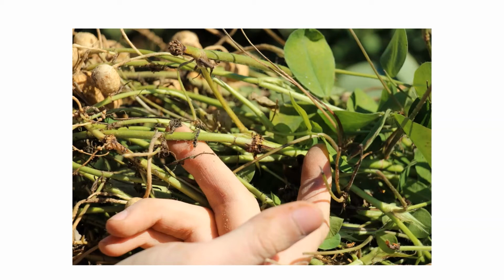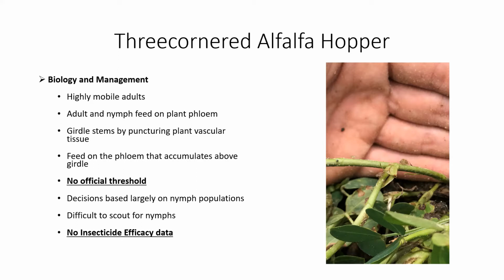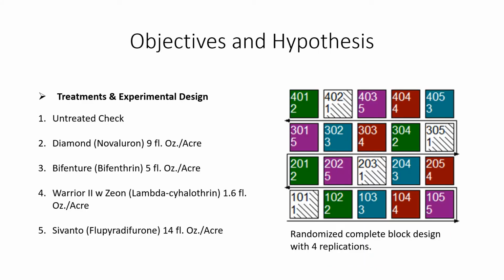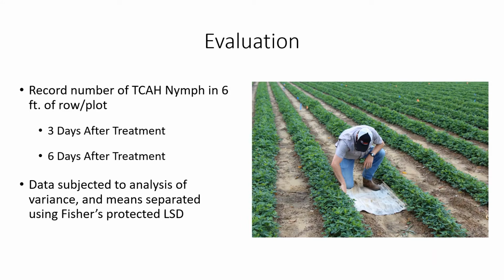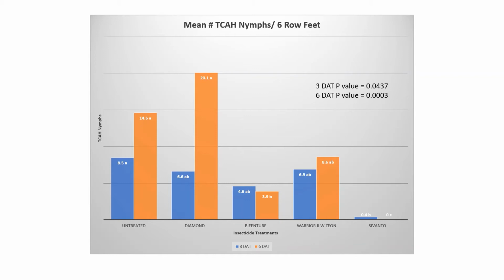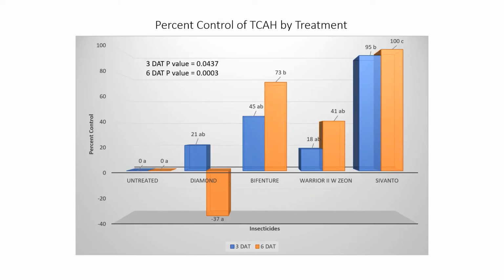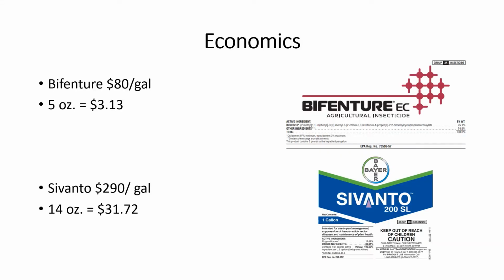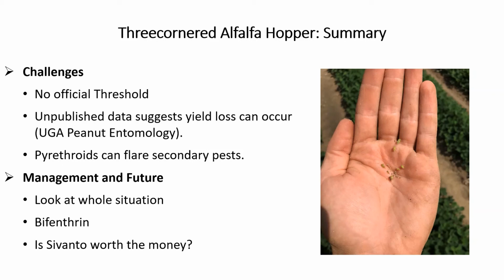Efficacy of Select Insecticides Against Three-cornered Alfalfa Hopper in Peanut (Torrance)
Efficacy of Select Insecticides Against Three-cornered Alfalfa Hopper in Peanut
Ty Torrance, The University of Georgia
2020 APRES Annual Meeting Presentation

Threecornered alfalfa hopper (TCAH), Spissistilus festinus, is an insect commonly found in
Georgia peanut fields. TCAH has a wide host range, but little is known concerning the
impact of its feeding in peanut. Though the insect is often treated with insecticides, efficacy
from trials conducted in Georgia are limited. To address this concern, an on-farm insecticide
efficacy trial was established in an irrigated peanut field in Grady County, GA in 2019. The
abundance of TCAH nymphs was assessed using a 1m beat sheet immediately prior to the
application of experimental treatments and 3 and 6 days after treatment (DAT). Pre-
populations averaged 6.56 nymphs per row meter. Four insecticides were evaluated in this
study: Bifenture EC (bifenthrin), Sivanto 200 SL (flupyradifurone), Warrior II w Zeon 2.08 CS
(lamda-cyhalothrin) and Diamond 0.83 EC (novaluron). The peanut cultivar GA-16HO was
planted on 25 April 2019, and insecticide treatments were applied 47 days after planting.
At 3 DAT the mean number of TCAH nymphs in Diamond, Bifenture and Warrior II w Zeon
treatments did not differ significantly from the untreated check. Sivanto significantly
TCAH nymphs compared to untreated check (95% control) but not compared to the other
insecticides at 3 DAT. At 7 DAT the mean number of TCAH nymphs in Diamond and Warrior II
w Zeon treatments did not differ from that in the untreated check. Bifenture and Sivanto
significantly reduced nymph abundance compared to the untreated check at 7 DAT (73 and
100% respectively). The mean number of TCAH nymphs was significantly lower in the
treatment compared to all other treatments at 7 DAT.

Research Authors:
T.N. TORRANCE*, Grady County ANR Agent, The University of Georgia, Cairo, GA
39828; M.R. ABNEY, Department of Entomology, The University of Georgia, Tifton, GA
31793.